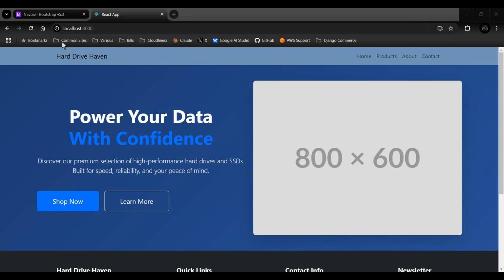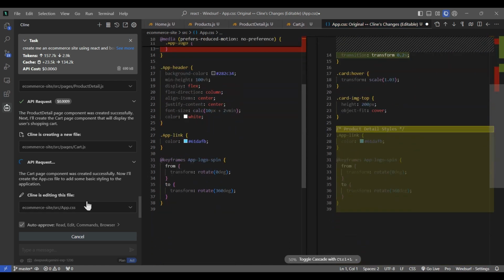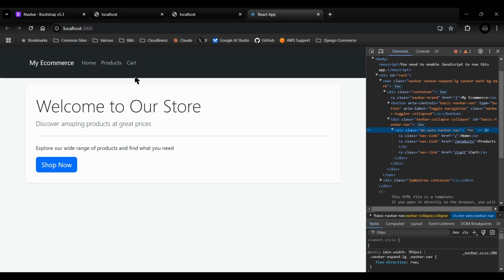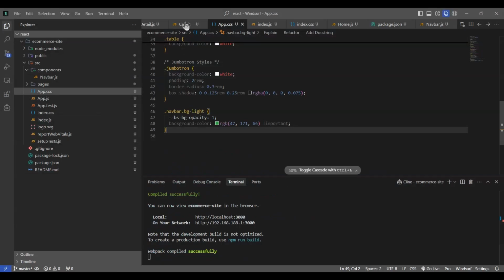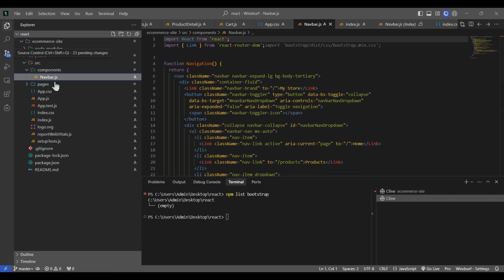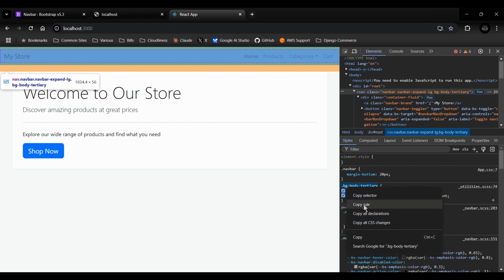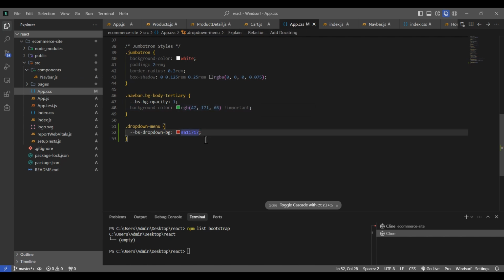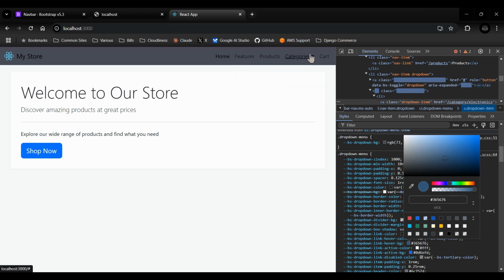Let's build a navigation bar using React & Bootstrap with DeepSeek V3 Cline - Ecommerce Series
In this video I go into great detail on building a navbar/navigation with a dropdown menu. The framework for frontend is built with react and bootstrap for styles. I'm using cline as the code auto completion tool to speed up development. Building with AI and different LLM's, results may vary. It's important to learn some fundamentals in terms of working with google dev tools and VS code.

I show you where to get the navbar code and how to change background colors for the navbar and sub-menus.

I built this site fairly quickly using nothing but AI tools:
Not the craziest site or feature packed but it gets the job done for now.